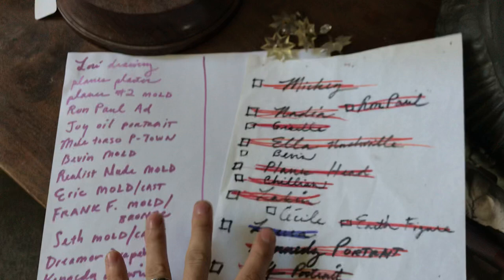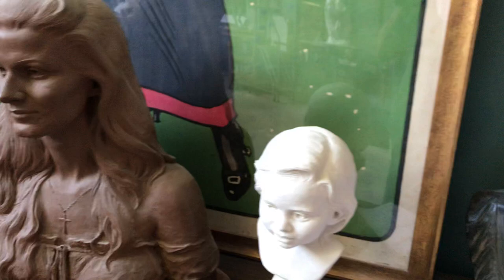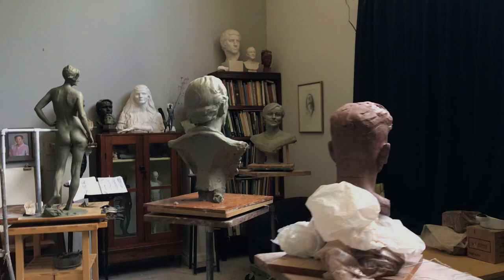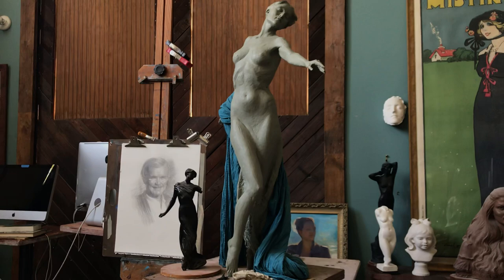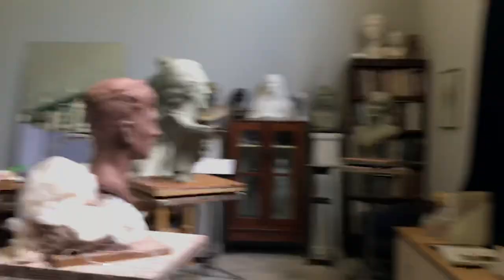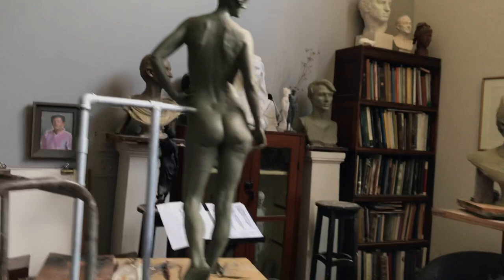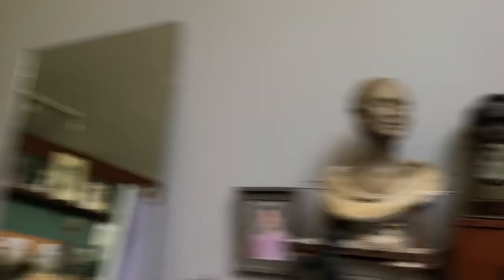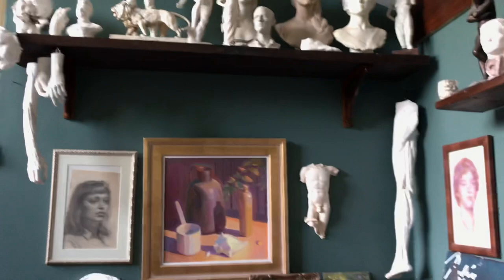Ep. 1 Making Lists / Studio Tour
Artist Rick Casali speaks about his commissioned sculptures and gives a brief tour of his north light studio in Maryland.